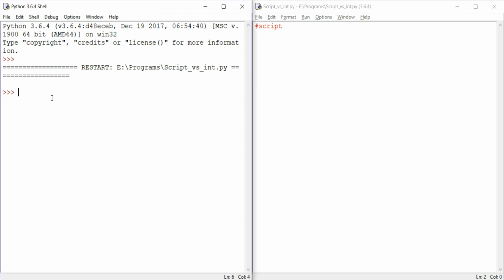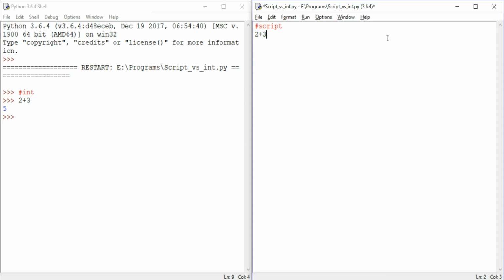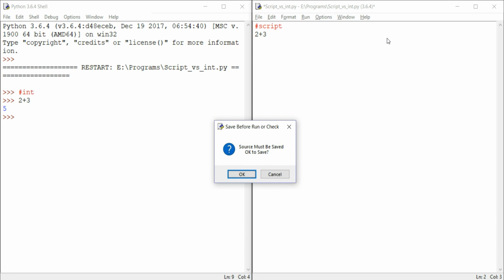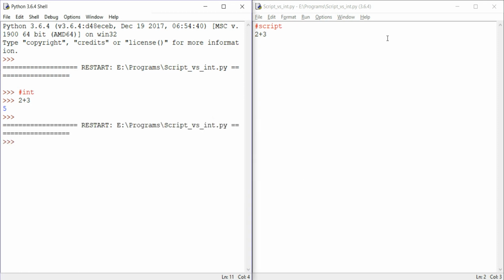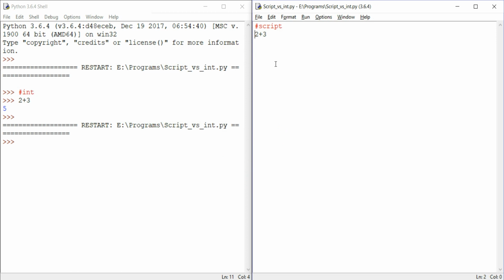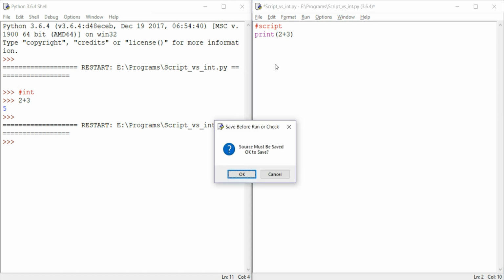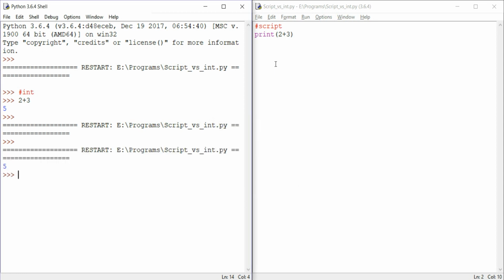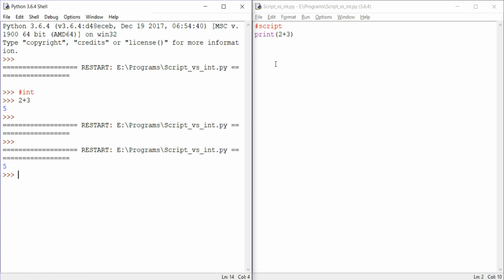Python Interactive Mode and Script Mode | Tutorial for beginners | Running code in python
- Modes of python
- How to run the program
- Uses of Script mode
- Uses of Interpreter mode

So simple method is followed, lt me know your suggestions on comment section to improve the quality of my tutorials..